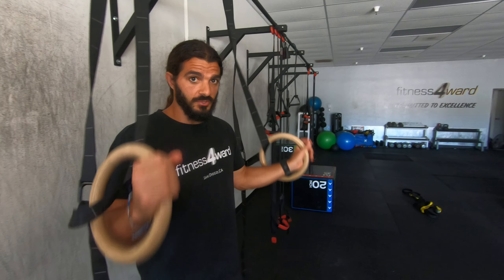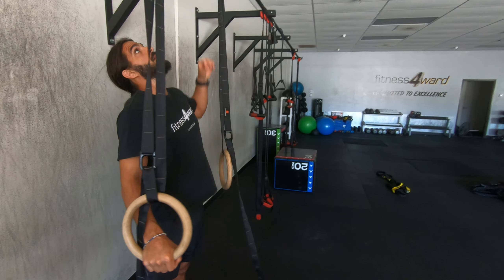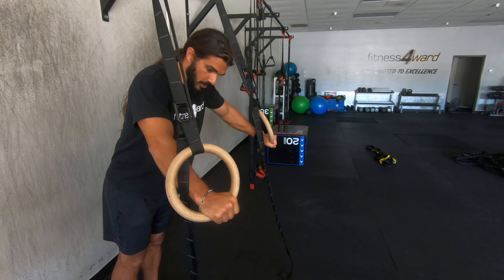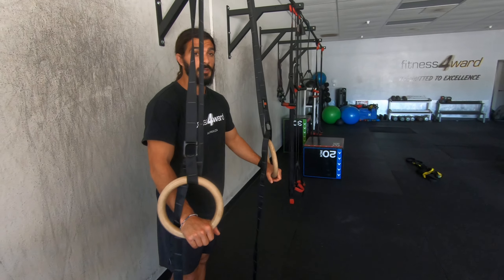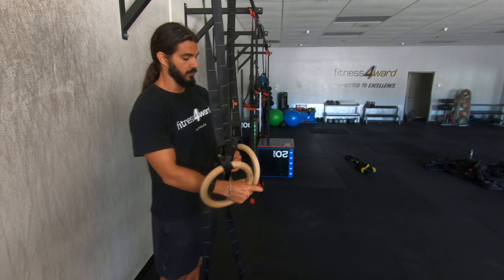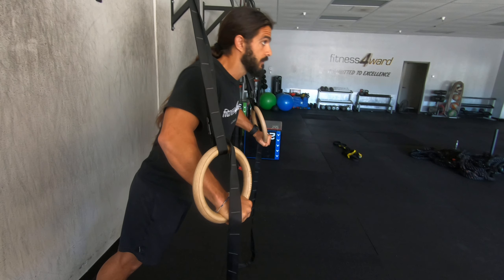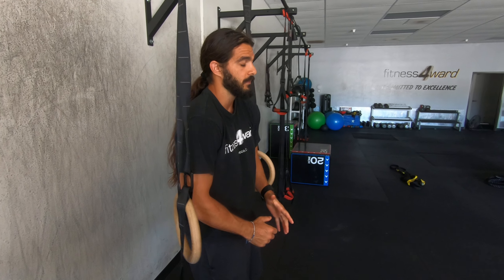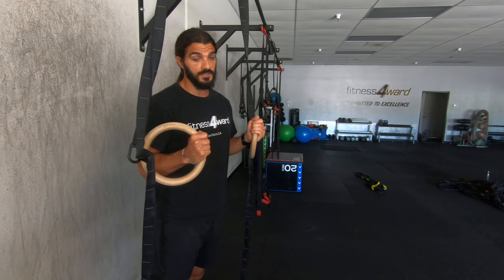The Rings / TRX / Jungle Gym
A great tool to use for pushups, dips, press, rows, legs, shoulders etc